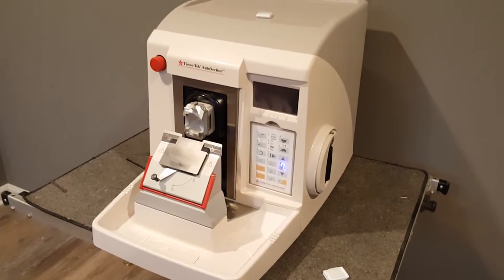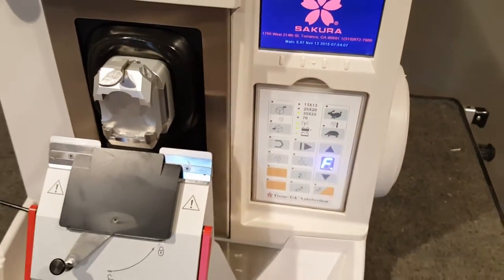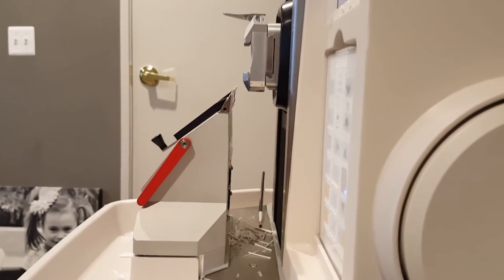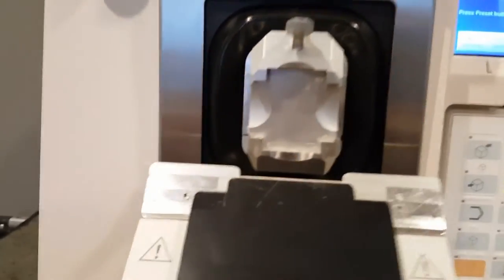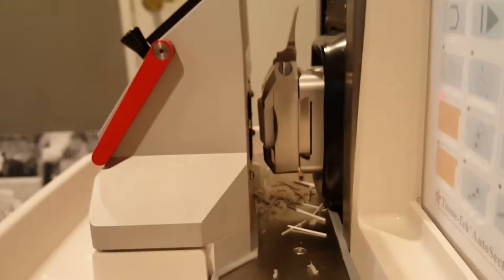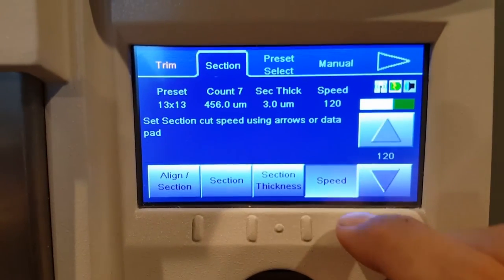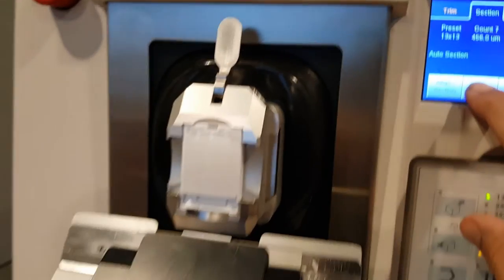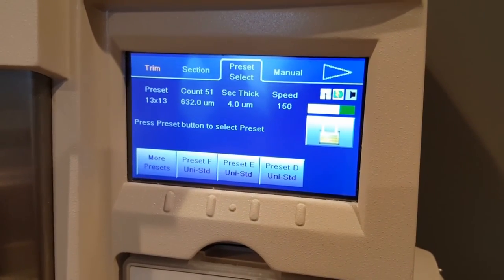Sakura AutoSection Microtome